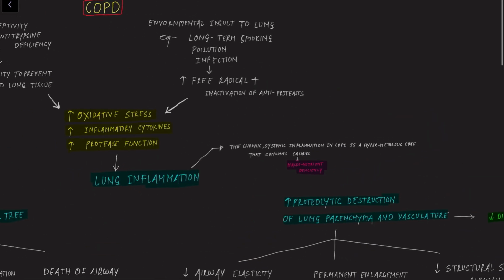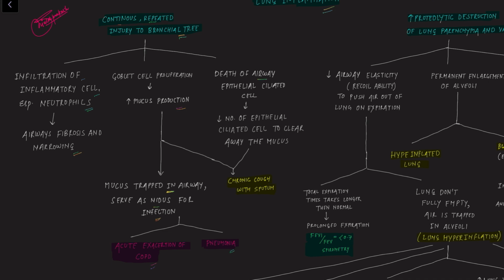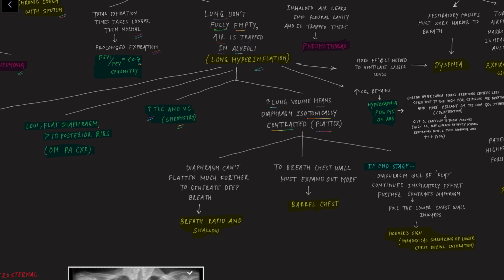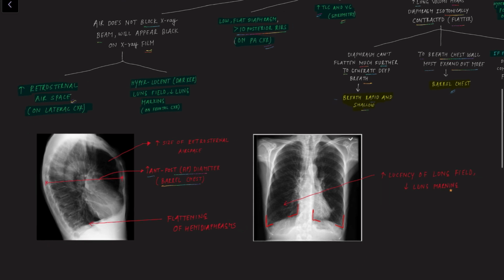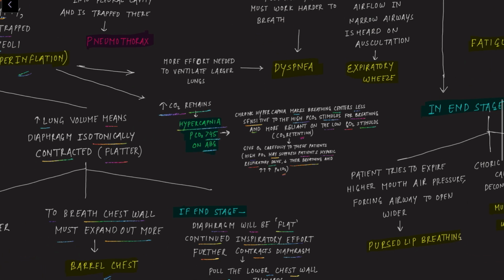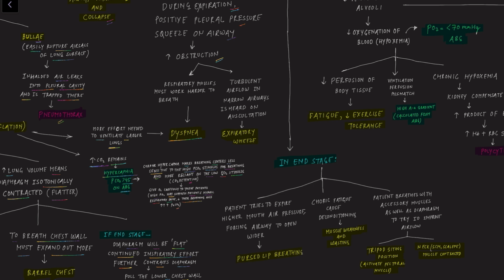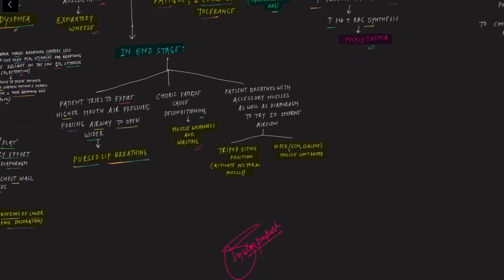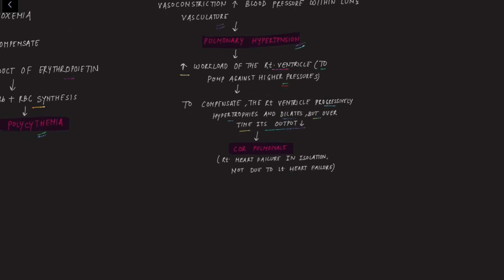3.3 | COPD | Pathogenesis | Clinical Features | Finding | Complications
In this video, we explore the pathogenesis, clinical features, key findings, and complications of Chronic Obstructive Pulmonary Disease (COPD).

1. **Pathogenesis**: Understand how smoking, pollutants, and genetic factors contribute to COPD.
2. **Clinical Features**: Recognize symptoms like chronic cough, dyspnea, and sputum production.
3. **Key Findings**: Learn about spirometry results, chest X-ray changes, and other diagnostic tools.
4. **Complications**: Discover potential complications such as respiratory infections, pulmonary hypertension, and heart failure.

For notes dm to my instagram handle @drshiv.en